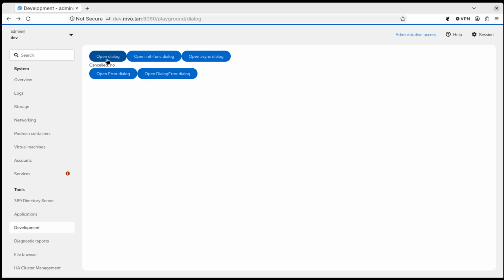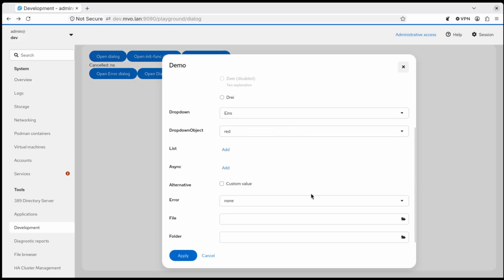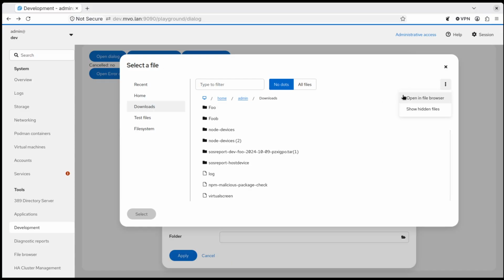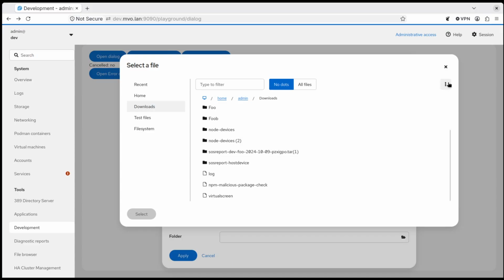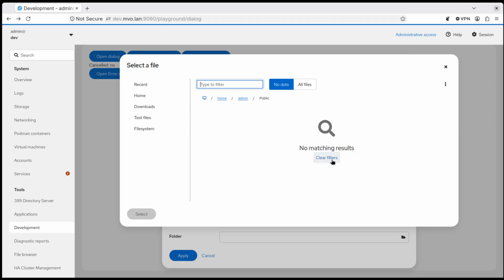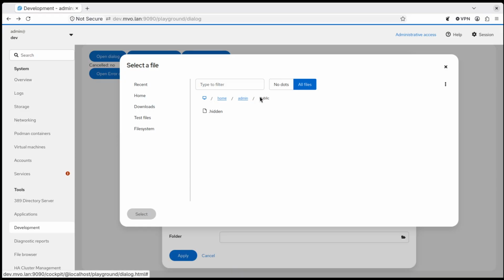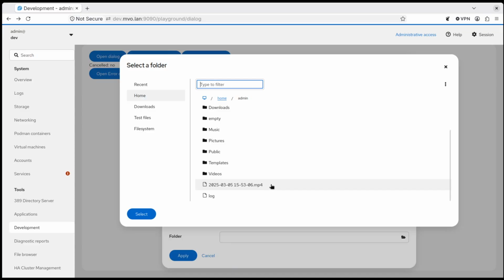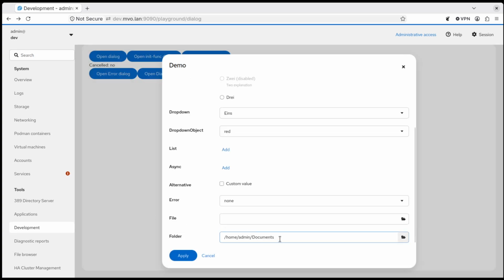Cockpit - folder chooser